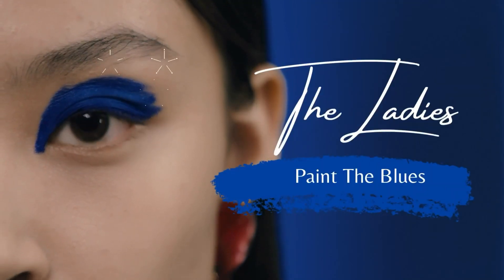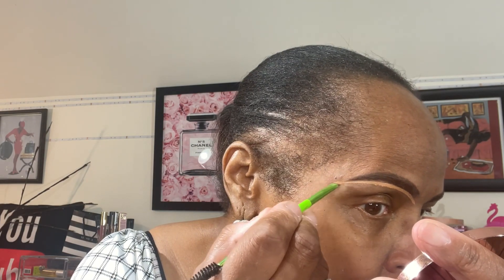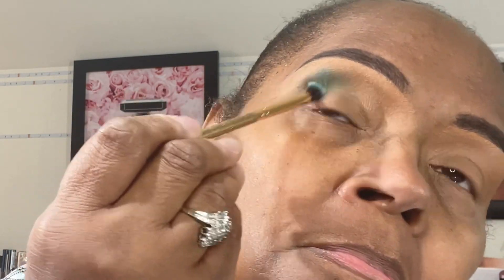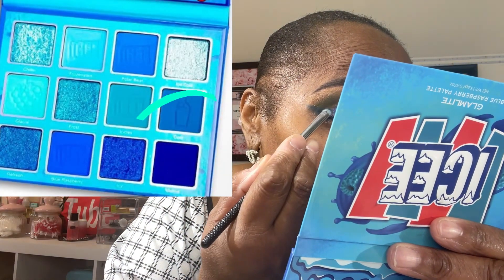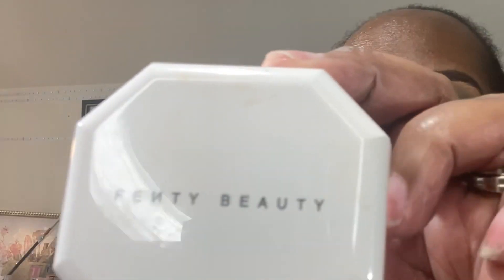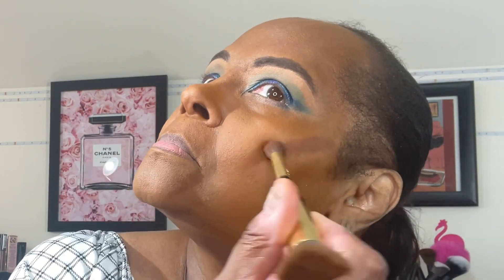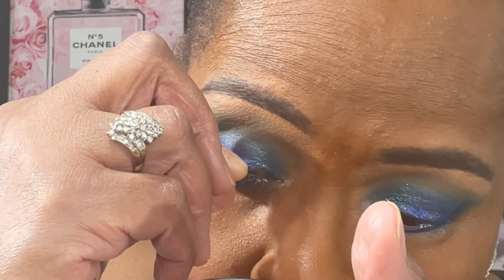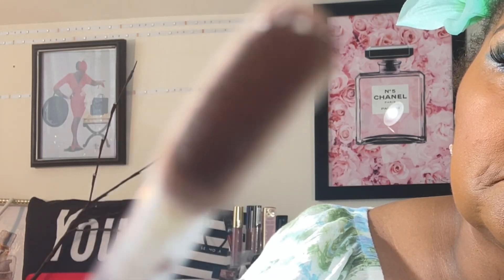THE LADIES PAINT THE BLUES | GLAMLITE Icee Blue Raspberry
Today's collaboration is inspired by the academy award winning 🥇 movie the Lady Sings The Blues staring Diana Ross and Billie Dee Williams.

This movie is a biographical film based on the life of singer Billie Holiday.

Our makeup looks today will include all shades of blue. My look uses the Glamlite palette Icee Blue Raspberry.

Please follow and support the other ladies in this group collaboration, I have left their channel links above ⬆️ for your convenience. 💙🦋💙🦋💙🦋